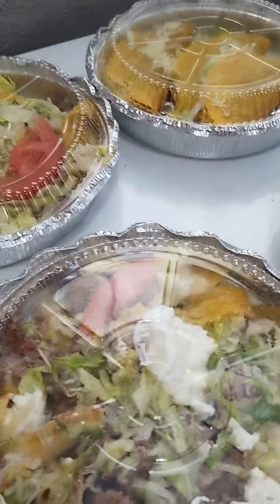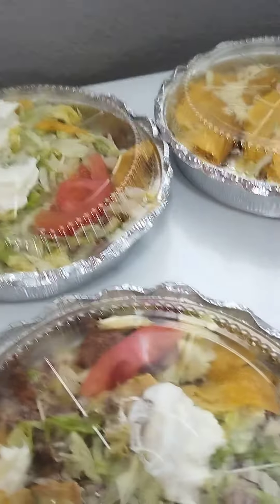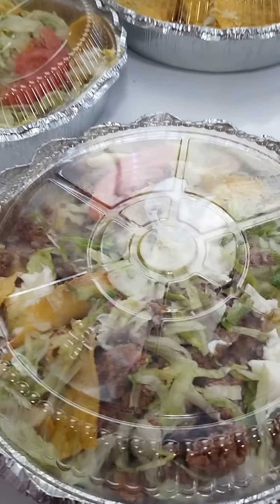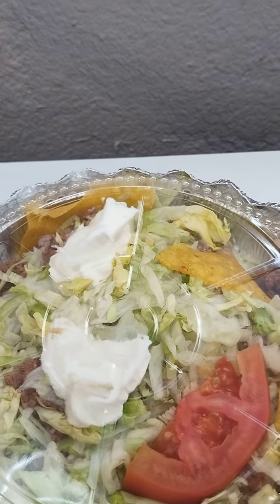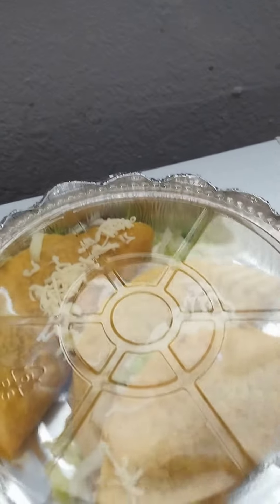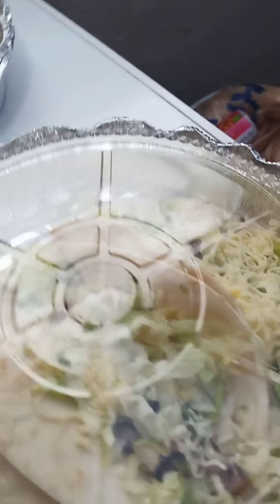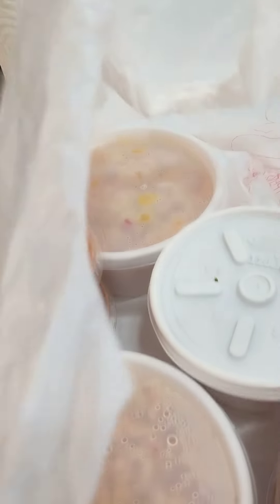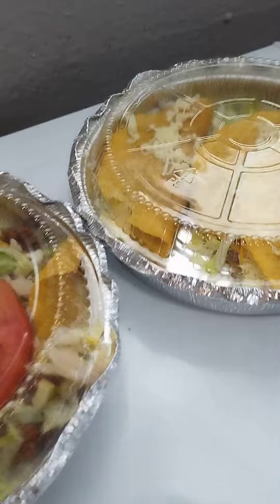Showing the Deluxe Nachos and Hard Tacos & More.